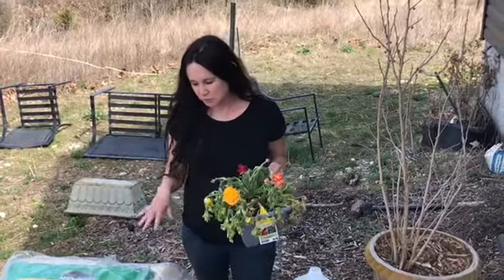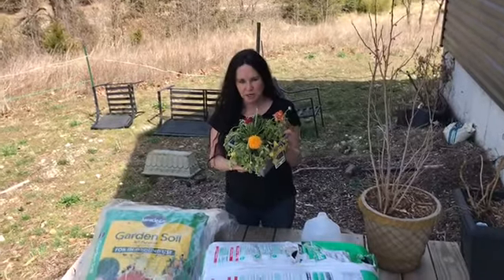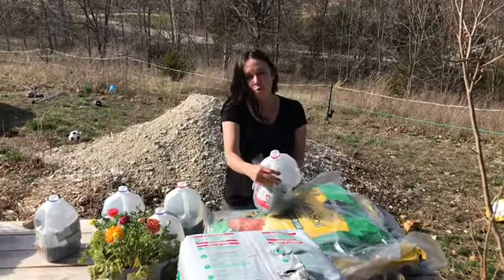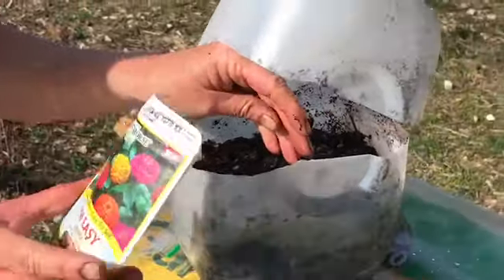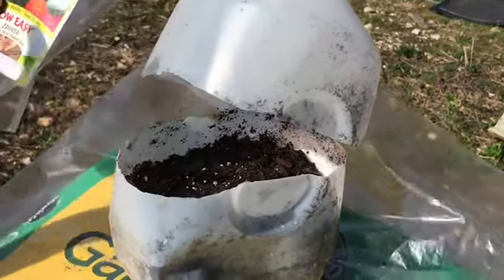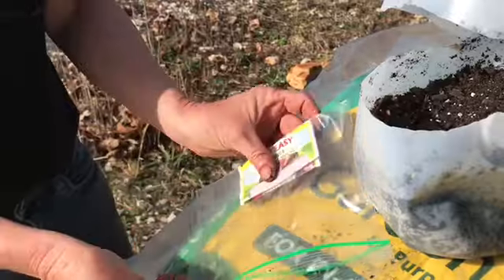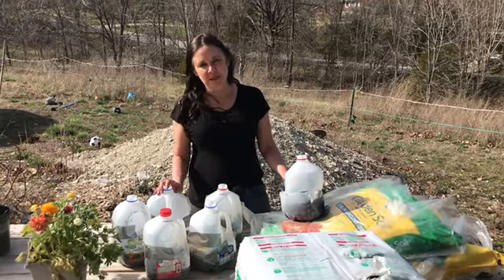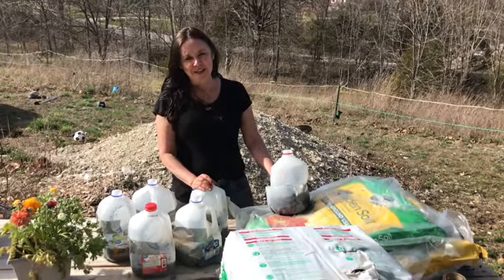Broken Bags 1/2 Price-$3 Ranunculus-Spring Milk jug Planting//from Campbell’s Freedom Farm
Clearance Ranunculus- broken bags of soil for half-off- isn’t life great!
And I want to thank my neighbor for more milk jugs for it is time to sow warm weather vegetables and flowers.  Remember to use Ziploc bags to put your label on your milk jug greenhouse.
Happy shopping and happy spring
Sabrina from Campbell’s Freedom Farm